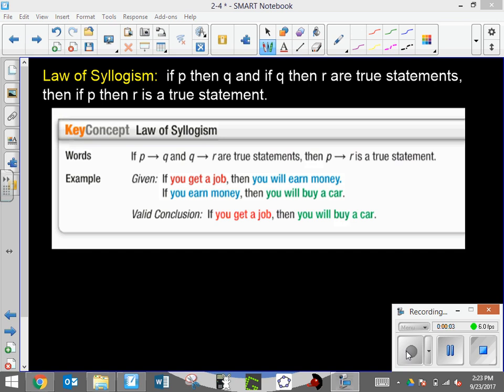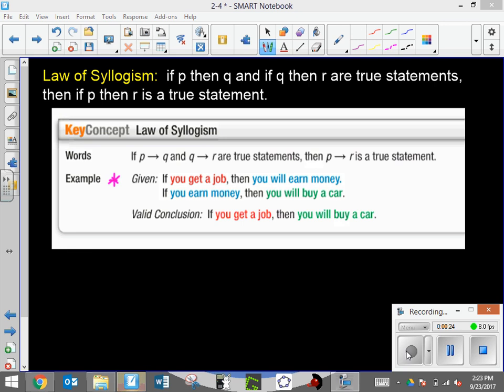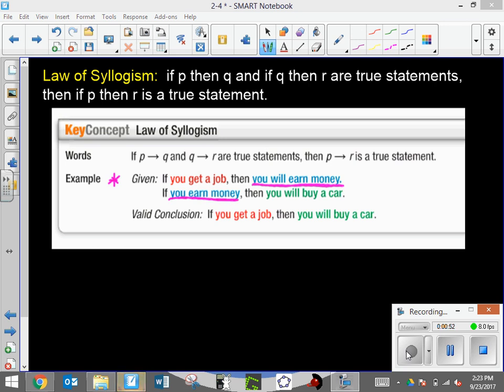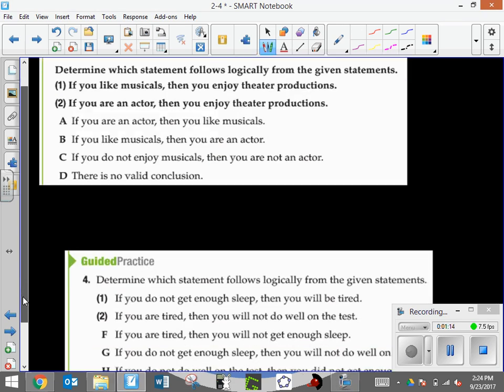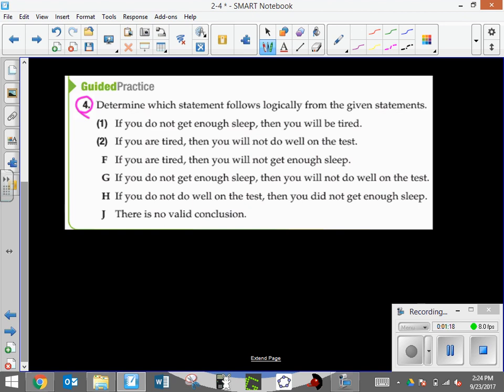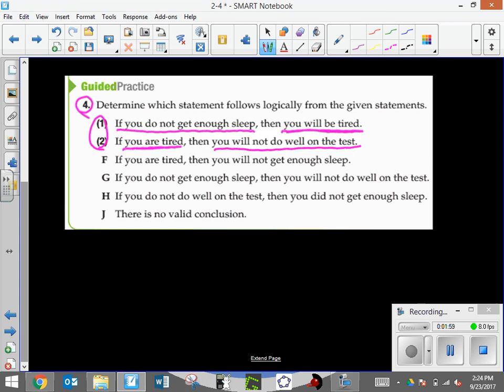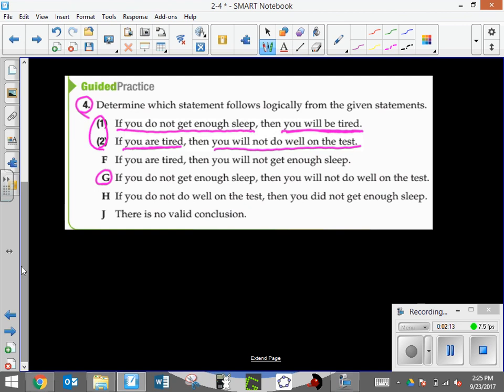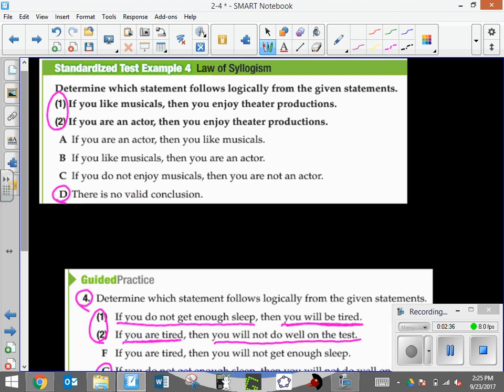Chapter 2 Lesson 4 Example 4